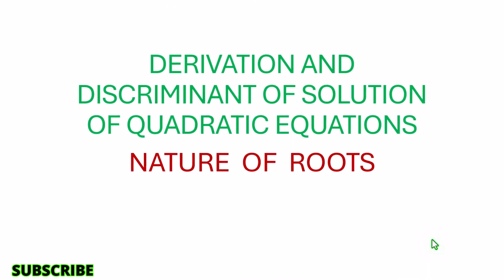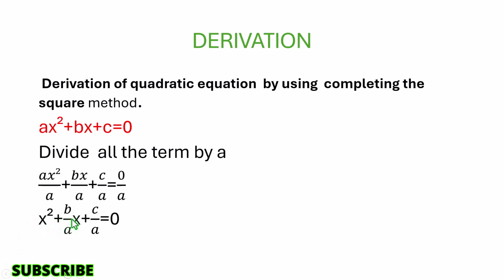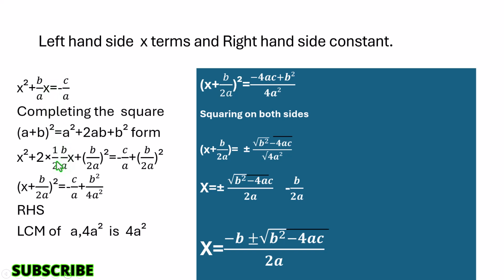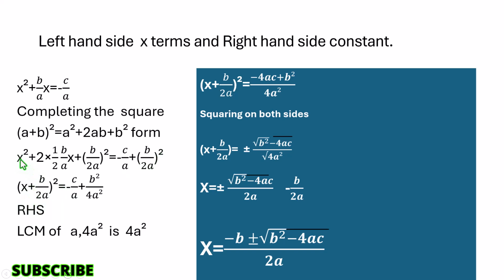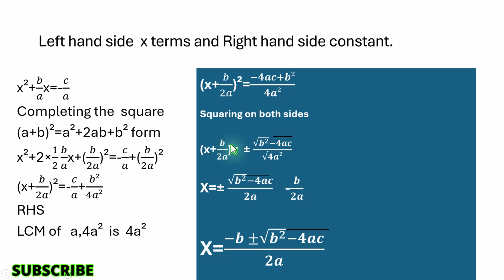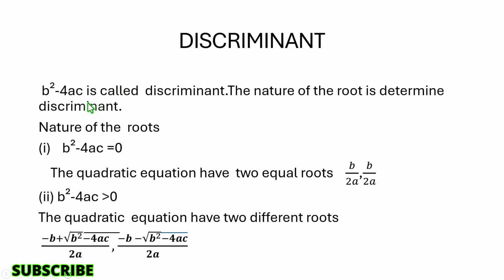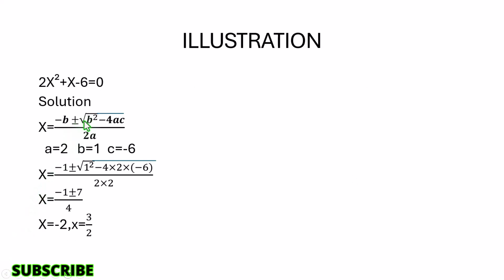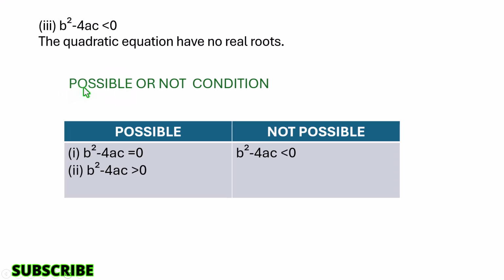DERIVATION OF ROOTS OF QUADRATIC EQUATION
DERIVATION OF ROOTS OF QUADRATIC EQUATIONS
DERIVATION OF SOLUTION OF QUADRATIC EQUATIONS
DIRECT FORMULAE
NATURE  OF ROOTS
DISCRIMINANT
ILLUSTRATIONS.
00:00 DERIVATION AND DISCRIMINANT OF SOLUTION OF QUADRATIC EQUATIONS
00:15 DERIVATION
00:46 Left hand side  x terms and Right hand side constant.
00:53 DERIVATION
01:01 Left hand side  x terms and Right hand side constant.
03:38 ILLUSTRATION
04:22 DISCRIMINANT
04:48 ILLUSTRATION
04:54 DISCRIMINANT
05:14 (iii) b²-4ac _0  The quadratic equation have no real roots.
06:01 End of presentation